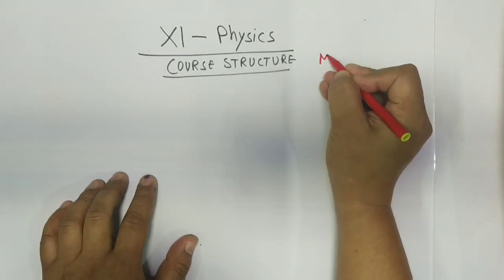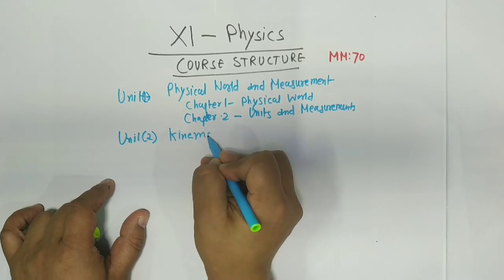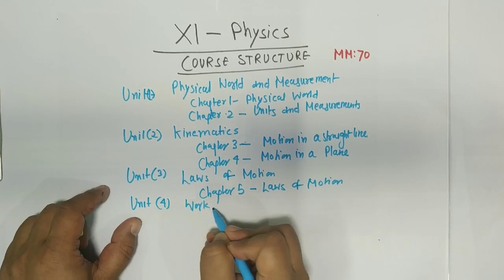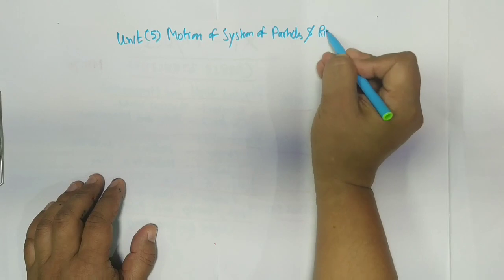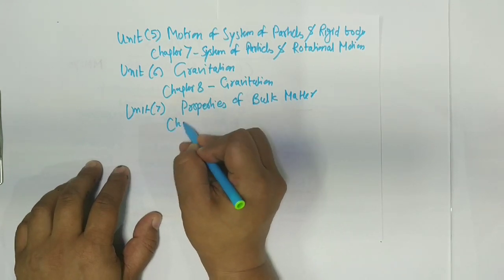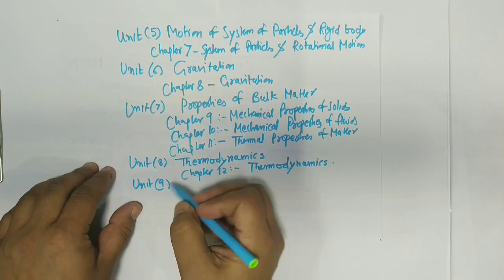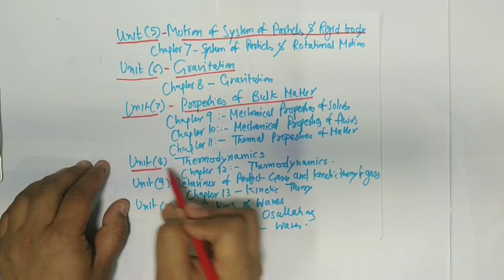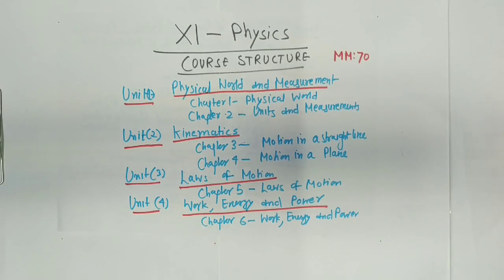Unit Wise 11th Physics Syllabus -CBSE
This video is about the unit wise discussion of 11th Class CBSE Physics Course Structure .